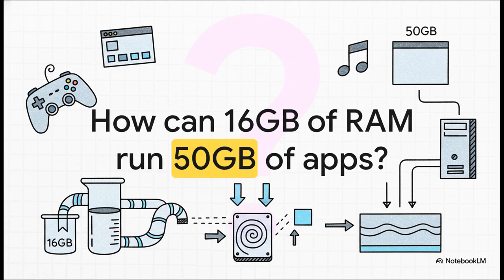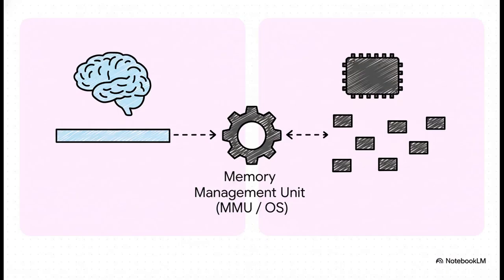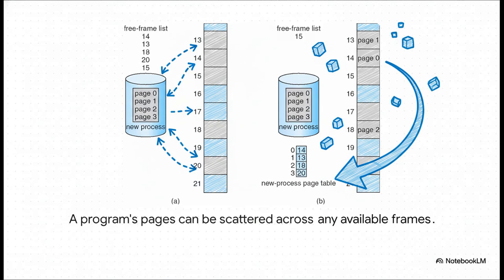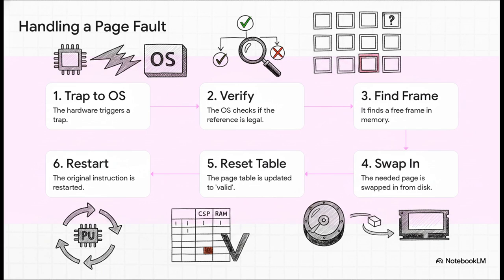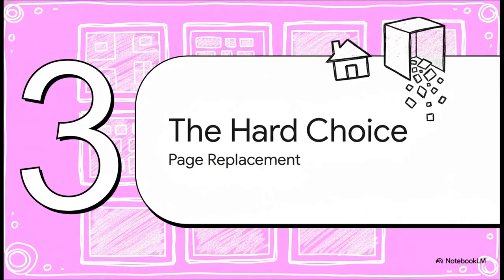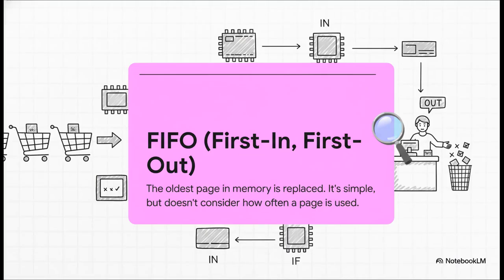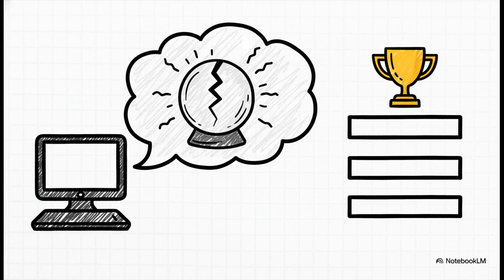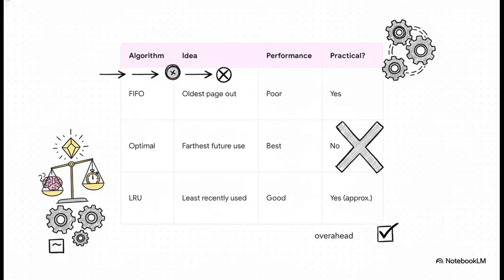Memory Management in Operating Systems | Lesson 07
In this video, we explore Memory Management — how an operating system manages main memory, maps addresses, and ensures efficient and safe use of RAM. This lesson covers both the fundamentals and advanced concepts used in modern systems.

✨ Topics covered:
Logical vs Physical Address Space
Base and Limit Registers
Memory Management Unit (MMU)
Swapping & Backing Store
Paging and Page Tables
Free Frames and Non-contiguous Memory Allocation
Segmentation (Code, Data, Stack)
Valid–Invalid Bit and its role
Page Faults and Page Fault Handling
Page Replacement and why it is needed
Page Replacement Algorithms:
• FIFO (First-In-First-Out)
• Optimal
• LRU (Least Recently Used)
Belady’s Anomaly
Comparison of FIFO, Optimal, and LRU
Learn how operating systems handle memory efficiently, prevent illegal access, and optimize performance using different memory management techniques.